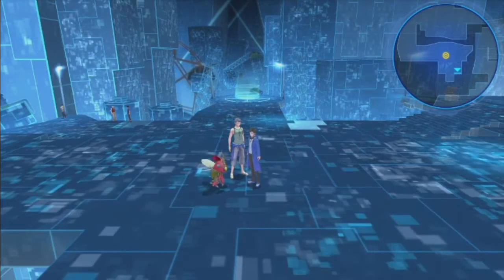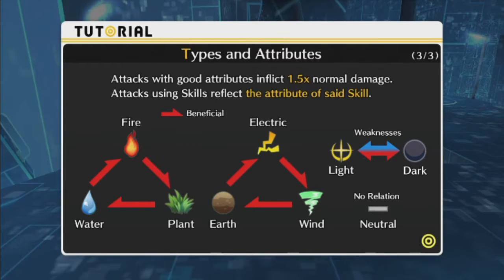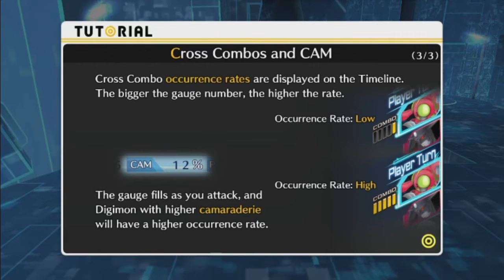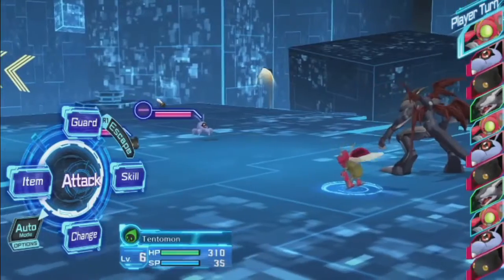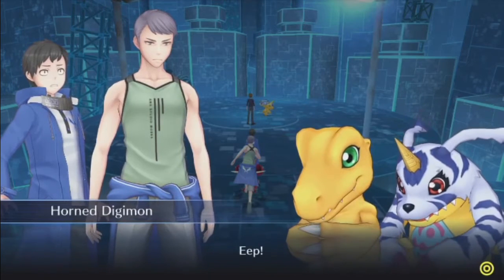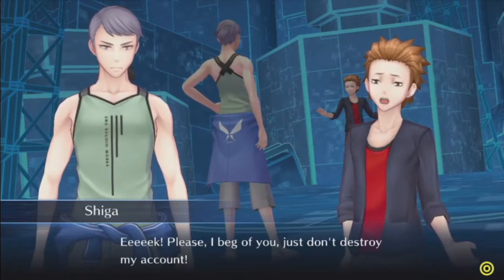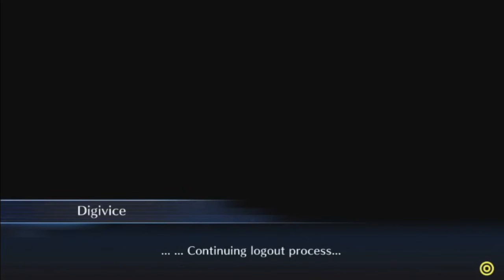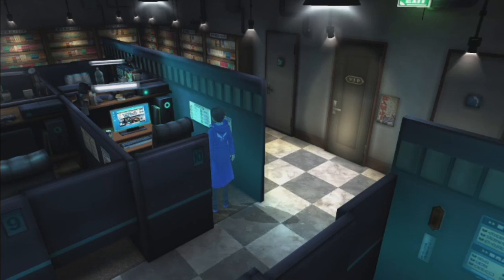Digimon Story Cyber Sleuth Hackers Memory Episode 3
Well, now that we've gotten that taken care of, it's time to take down our target.